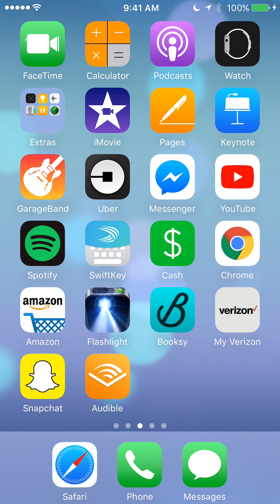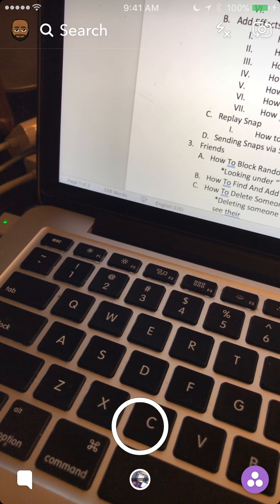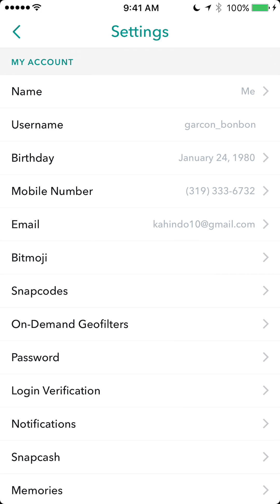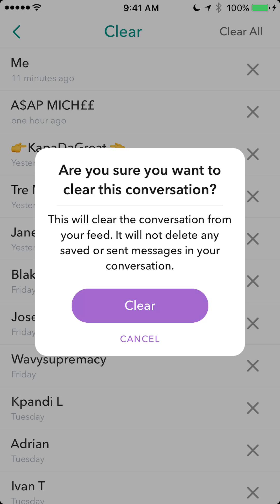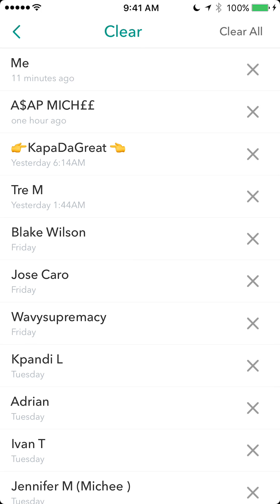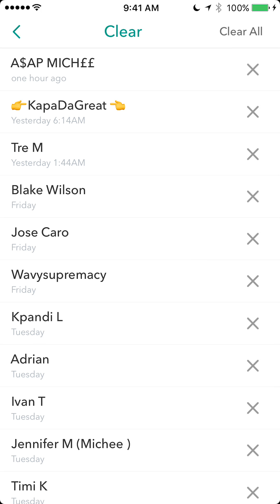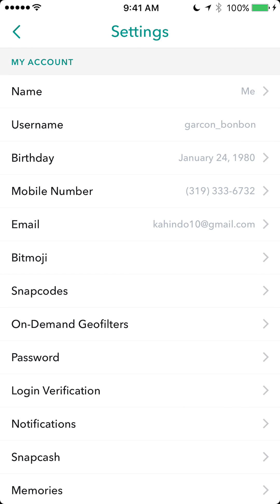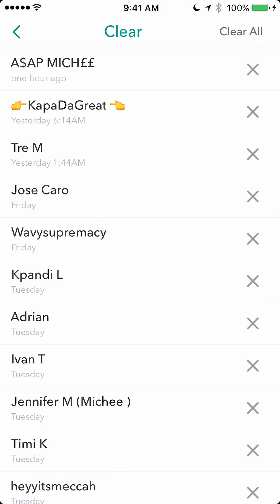How To Clear Conversations Snapchat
This video shows How To Clear Conversations Snapchat.